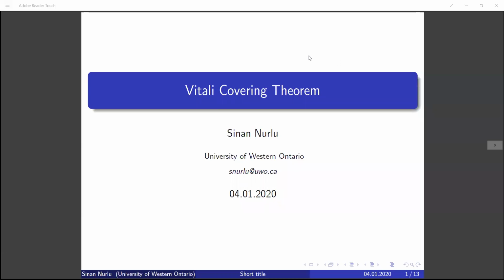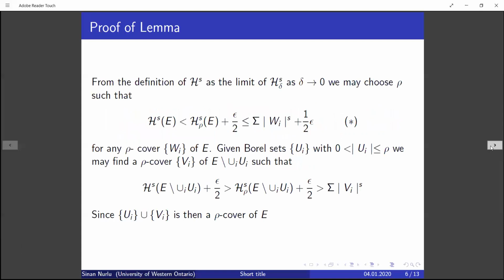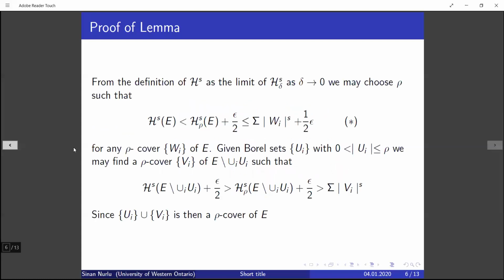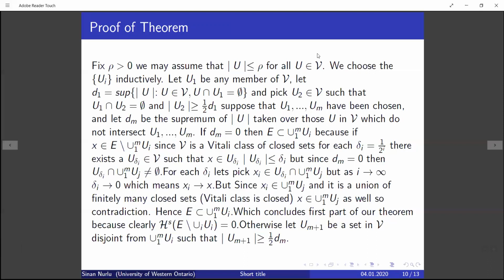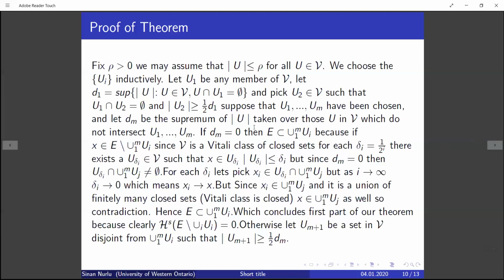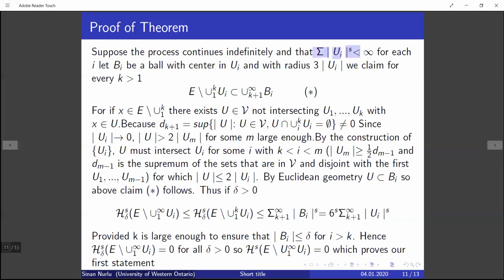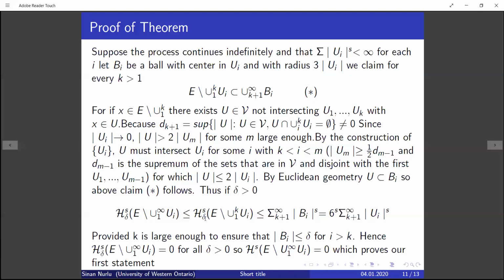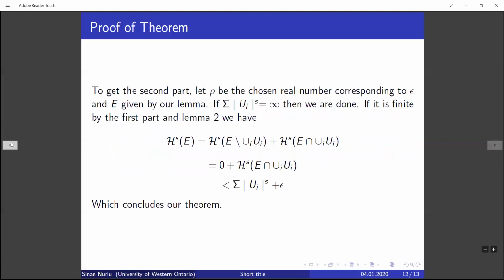Vitali Covering Theorem.